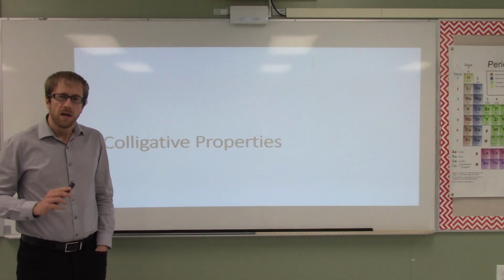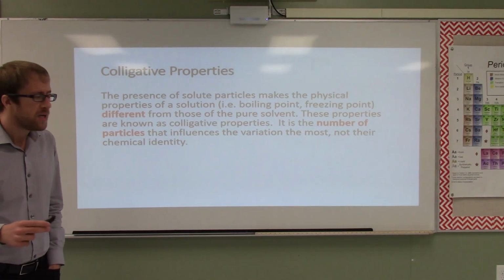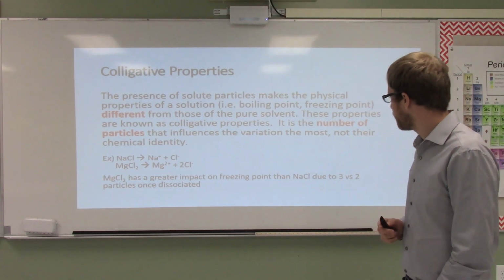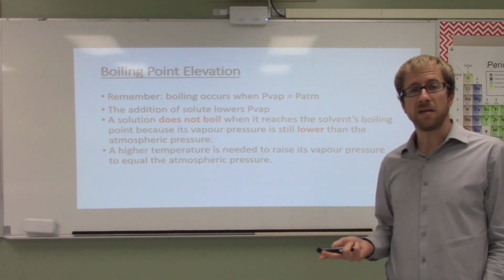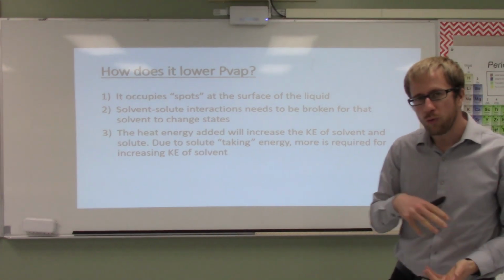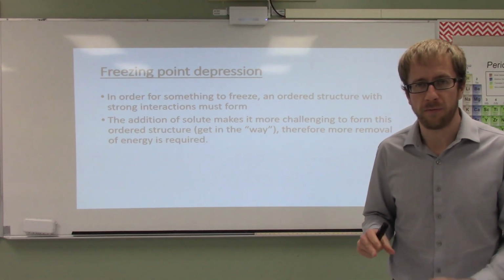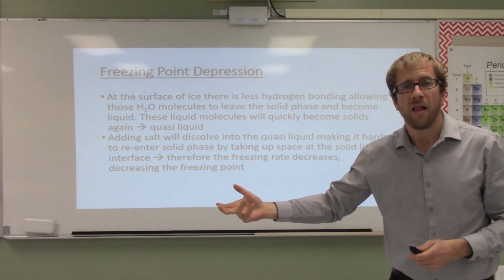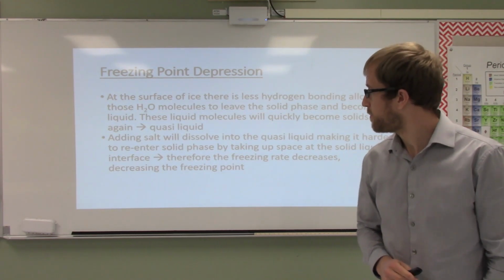Colligative Properties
Why is ice slippery?